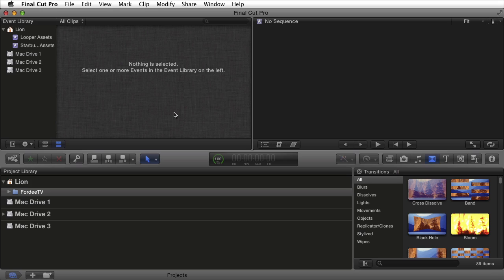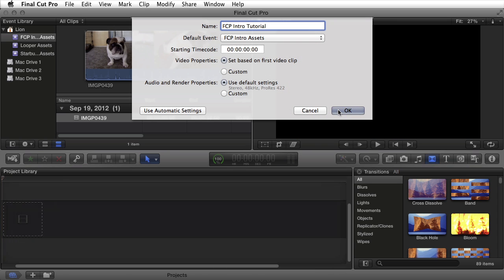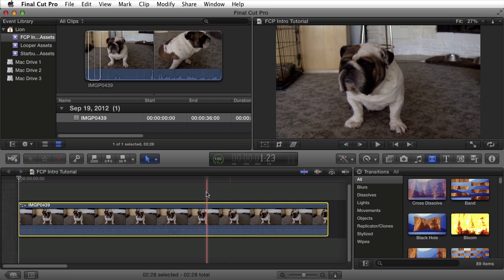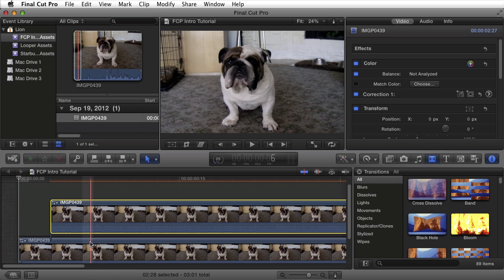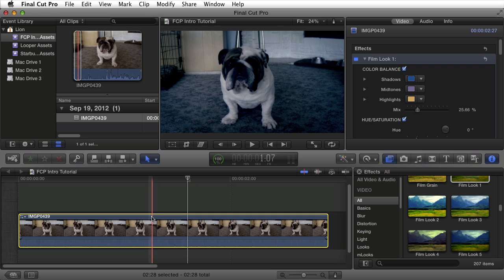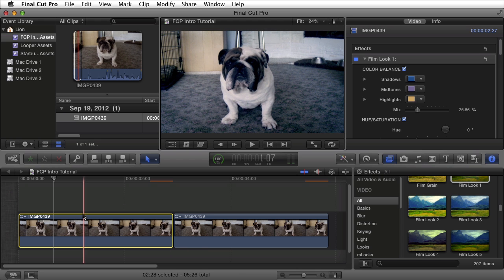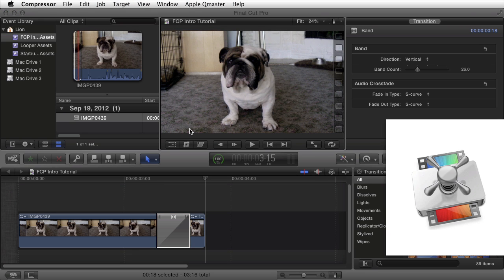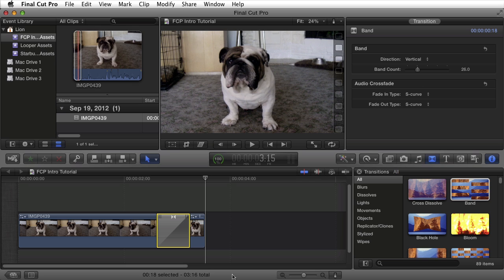Final Cut Pro X Tutorial - Intro To Final Cut Pro X (Overview / Quick Start)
Video Tutorials For Beginners-Advanced Using Final Cut Pro X

This video introduces you to the basics of Final Cut Pro X. Some of the topics covered are; setting up an event, setting up a project, inserting clips, copying clips, trimming clips, using color balance and the color board, previewing video effects, applying video clips and changing their properties, the browser, the canvas, applying a transition, the inspector, editing and more!!!